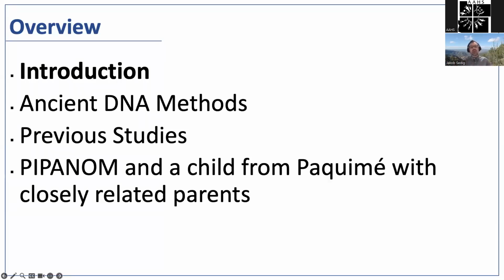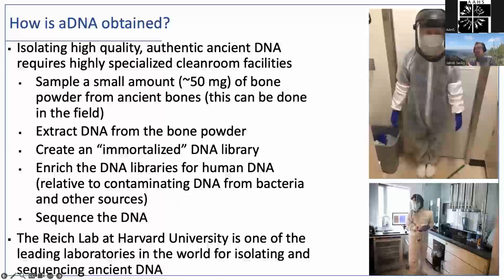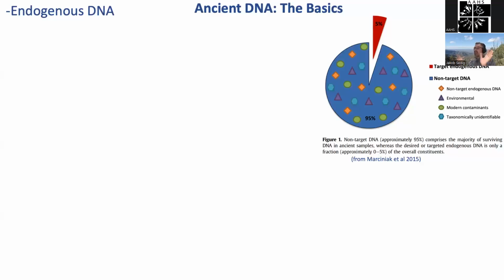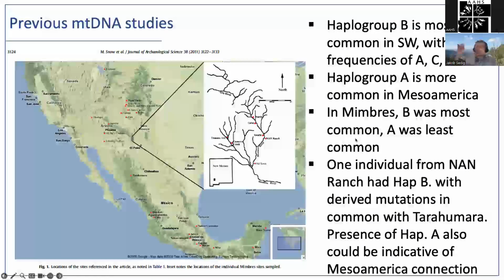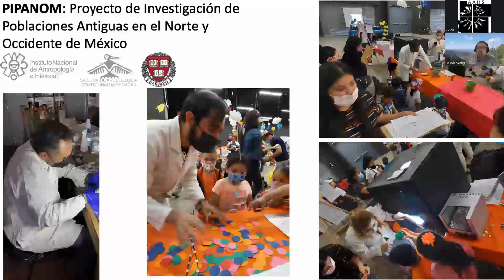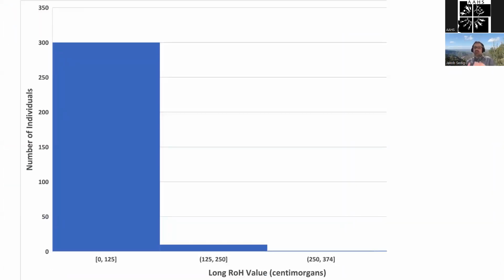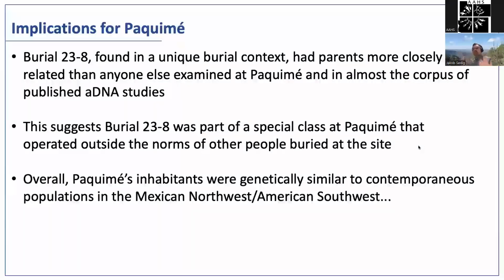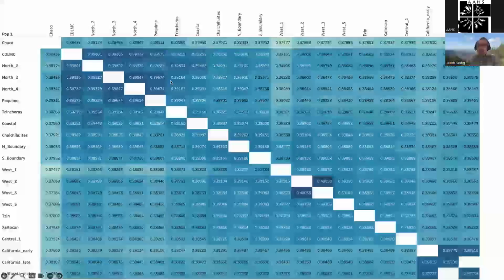Jakob Sedig-Key Findings from Ancient DNA Research in North and West Mexico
Ancient DNA has transformed our understanding of the archaeological record and how people in the past interacted with one another. In this talk, I will discuss some of the most results from ancient DNA research in north and west Mexico. In particular, I will present findings on the arrival of Uto-Aztecan associated ancestry in California prior to the spread of maize agriculture, evidence for a child with closely related parents ceremonially buried at Paquimé, and current research on how ancient population across western and northern interacted with each other over time.

Jakob W. Sedig is a Senior Archaeologist with Chronicle Heritage. After completing his doctorate at the University of Colorado, which focused on the Mimbres Transitional phase (900-1000 CE), he was awarded a Postdoctoral Research Fellowship at the Reich Laboratory of Medical and Population Genetics, Harvard University. During his time in the Reich Lab, Jakob worked to more fully integrate ancient DNA with archaeological studies. This involved using ancient DNA data to examine long-standing archaeological questions, especially those related to ancient populations in north and west Mexico. Jakob’s work has also focused on the ethical issues of paleogenomic research, particularly involving sampling methods and engagement with Indigenous communities. Jakob is currently co-Editor of the journal Kiva.